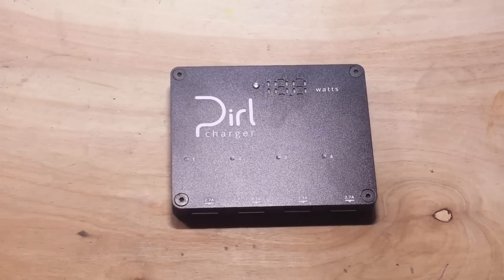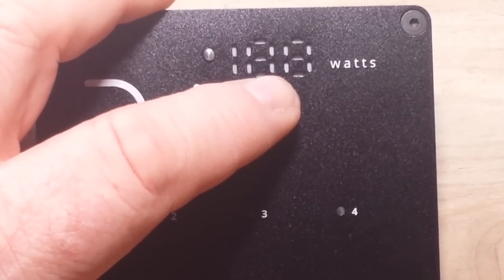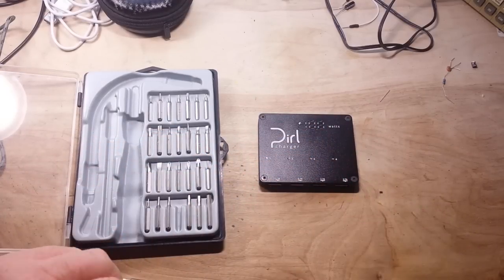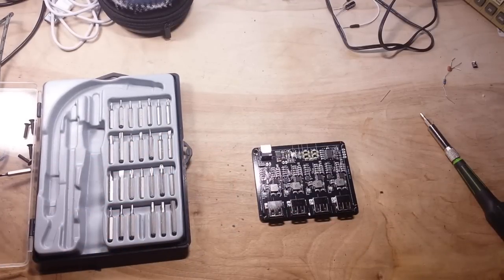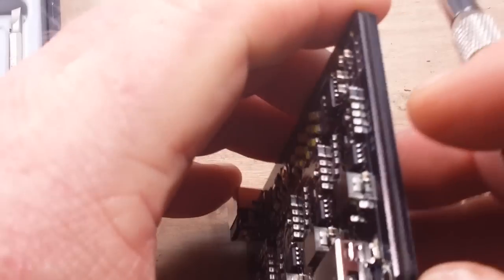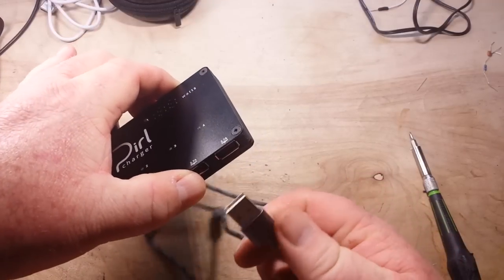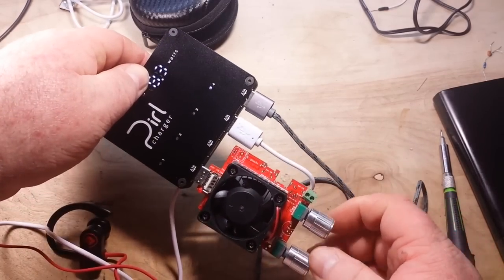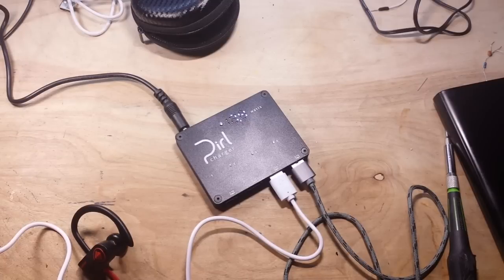Pirl 4 Port 10 Amp USB Charger Teradown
FAQ:
Experience: United States Navy STS, Bayer Intnl Process Engineer
Health: BAD (Congestive Heart Failure)
Hobbies: Electronics, flying, amateur radio, music (classic rock)